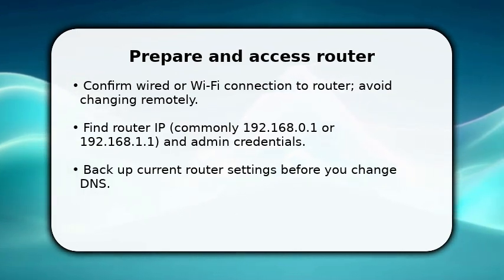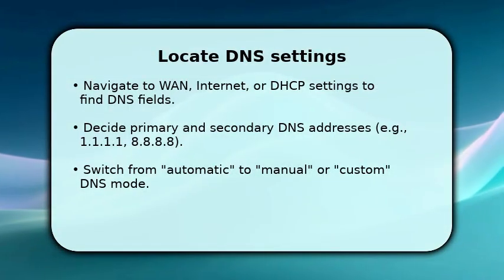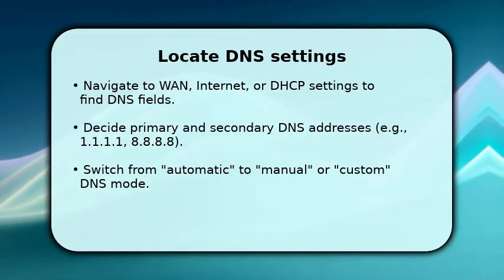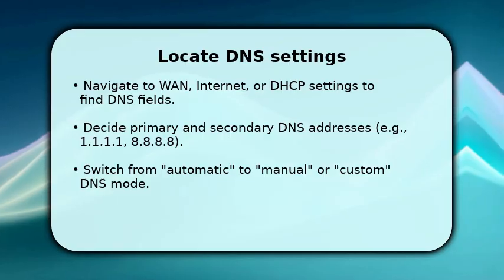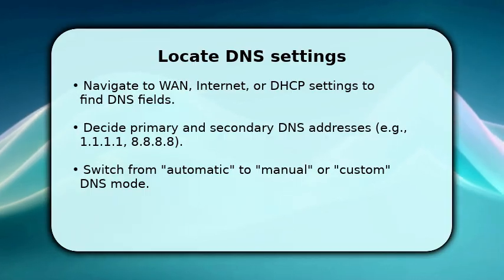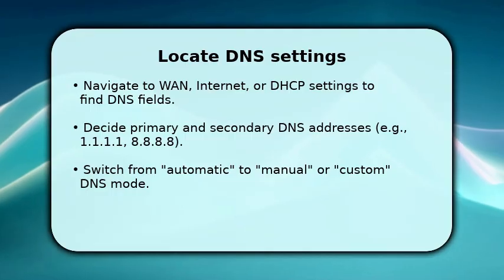How to Change Router Dns Server - Step by Step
Learn the detailed process of changing your router' extranet DNS server with our comprehensive guide. Step by step instructions will ensure you can easily adjust settings for improved network performance and security.